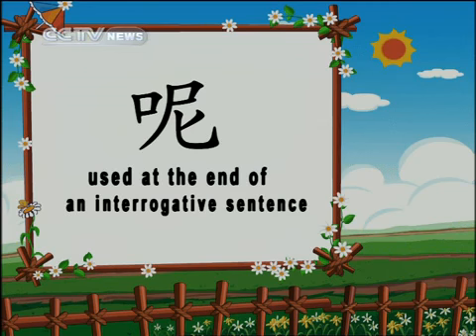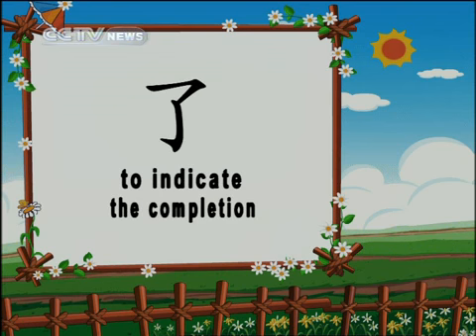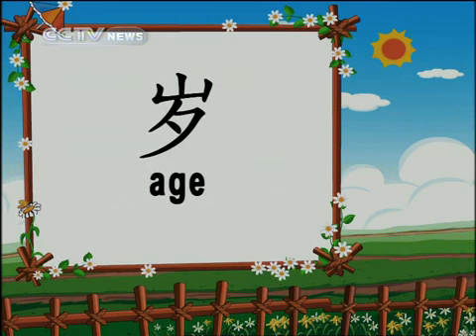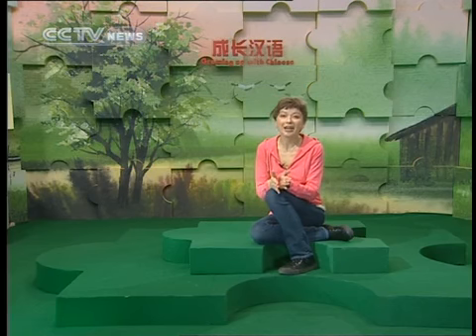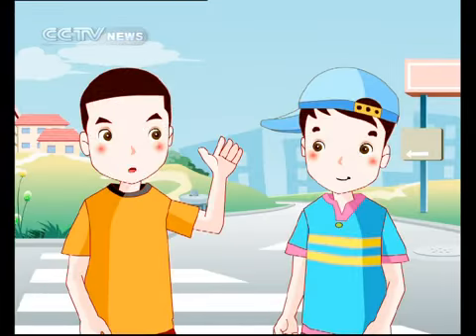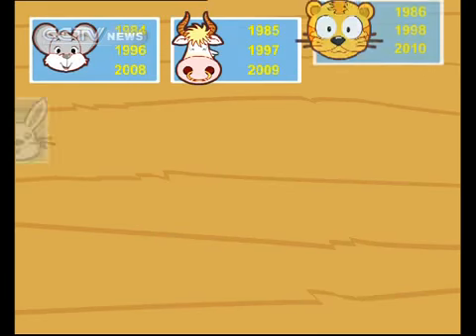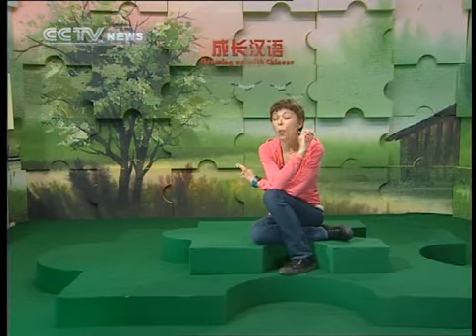GUWC - Lição 4